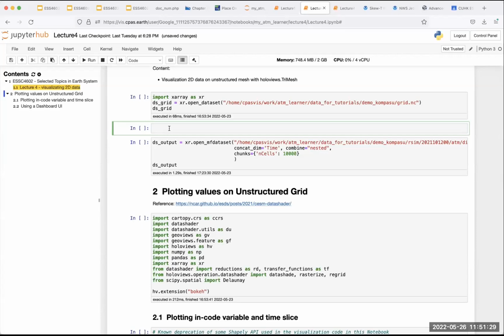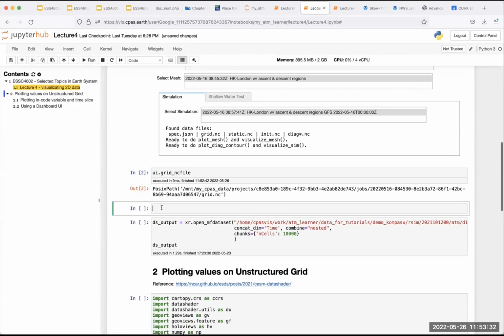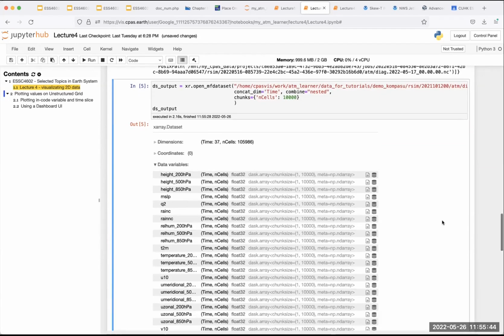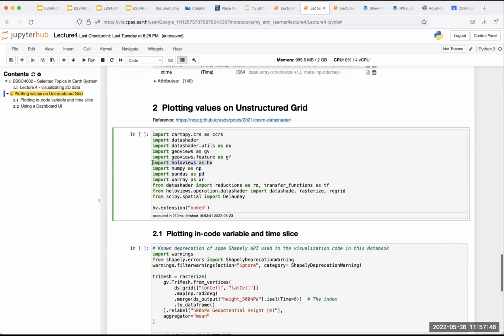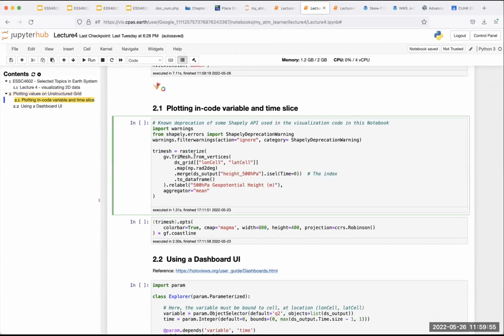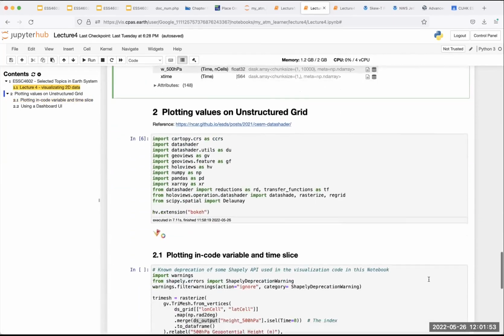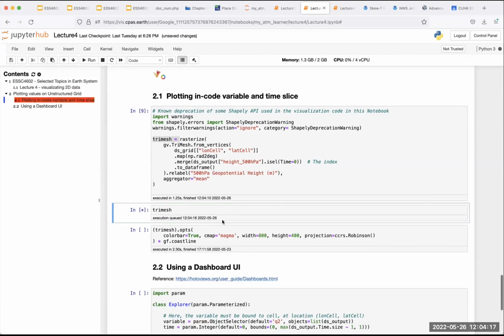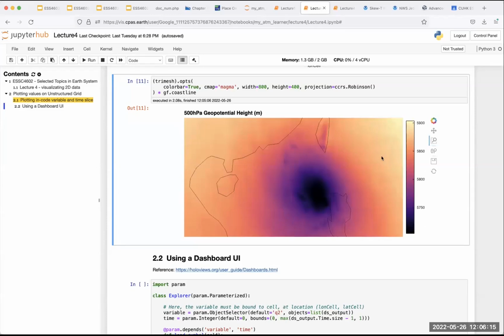Module 24a - Visualizating 2D data with holoviews.TriMesh (Week 7 - 1st video)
Module 24 (Optional). More advanced plottings